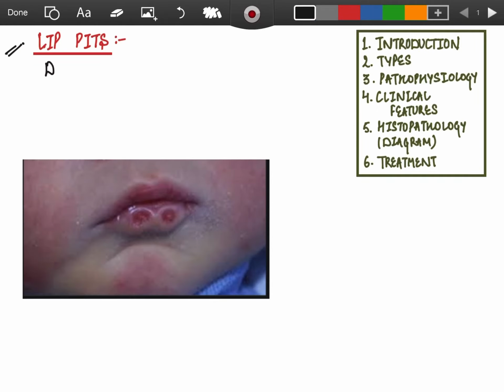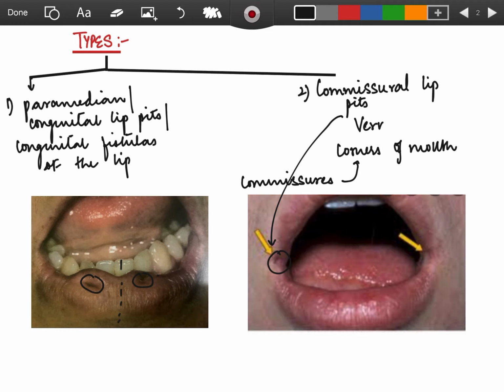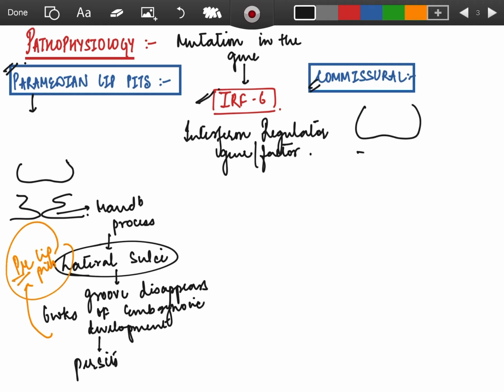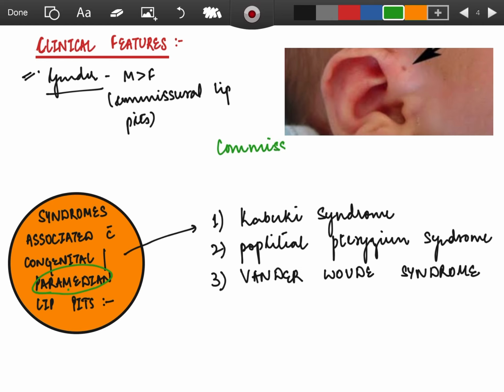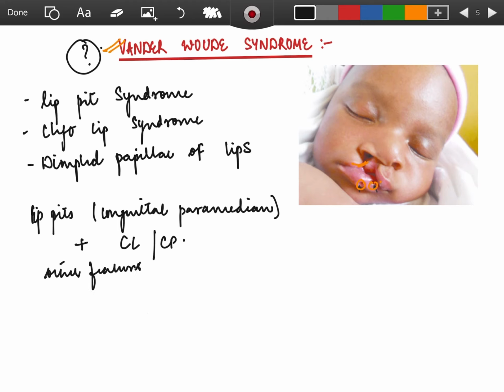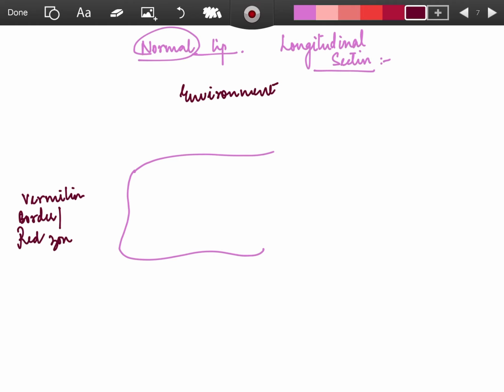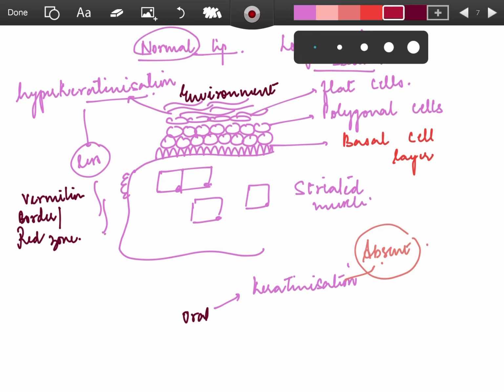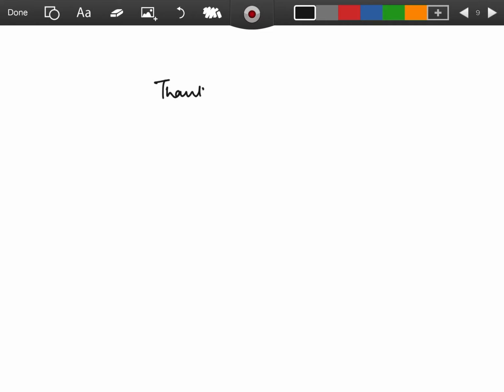Lip pits (including histopathology)